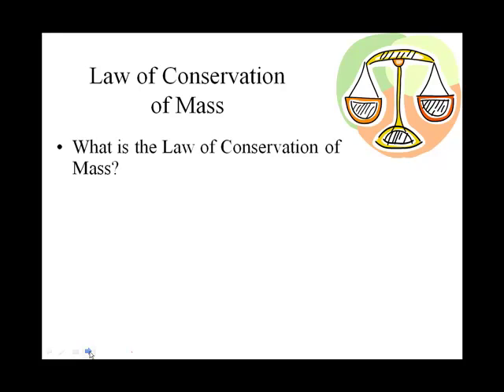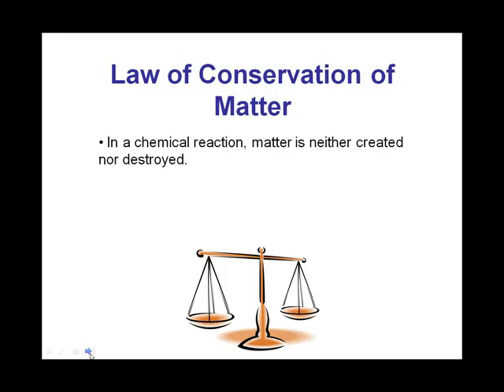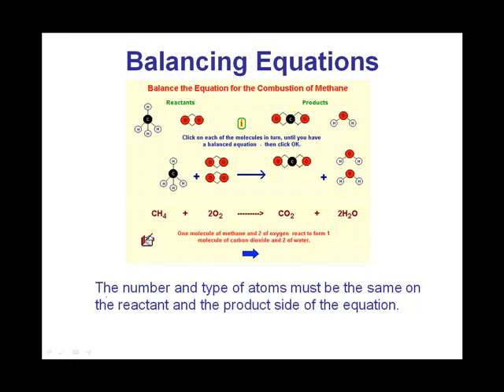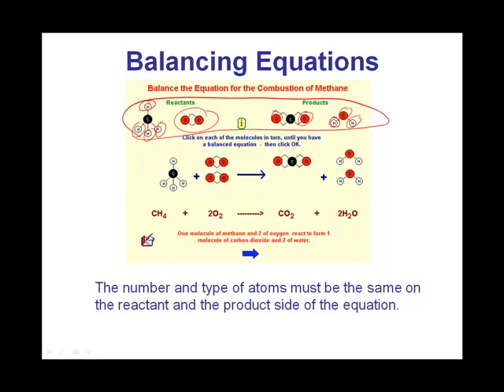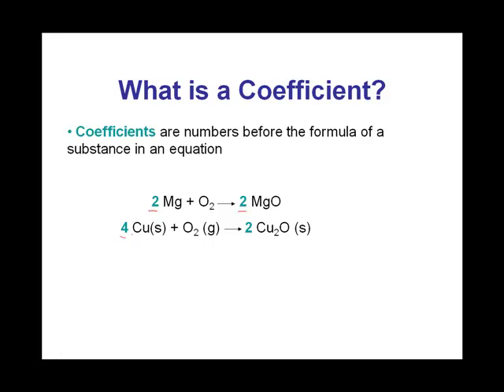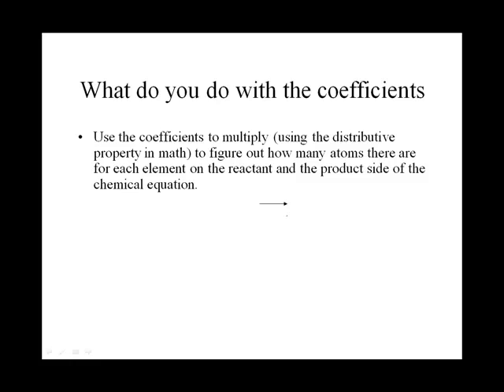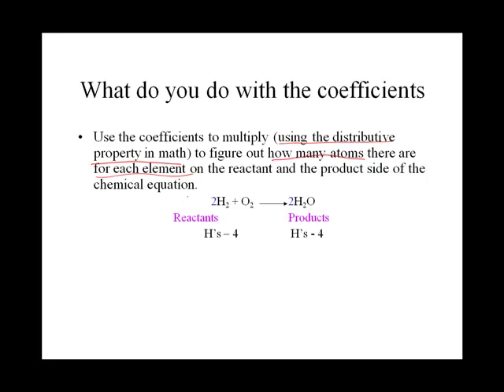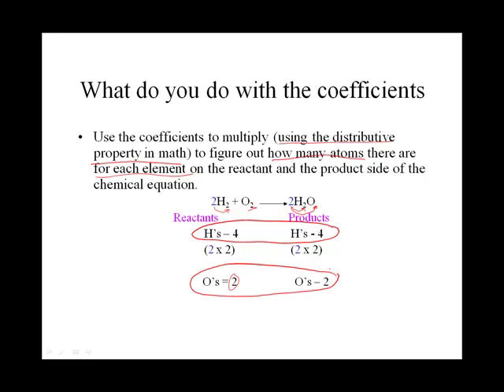Balancing Equations Part 1